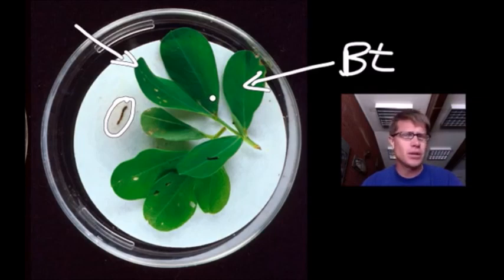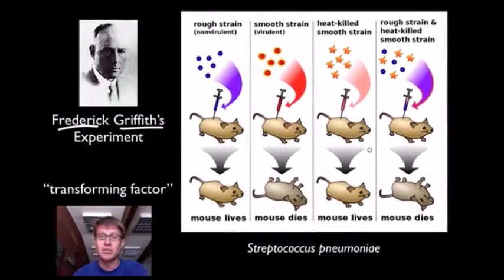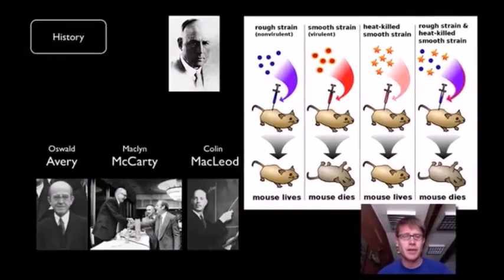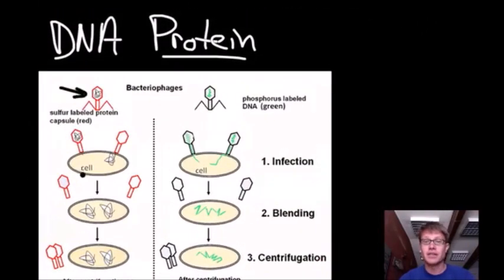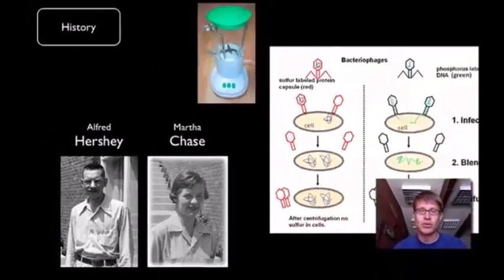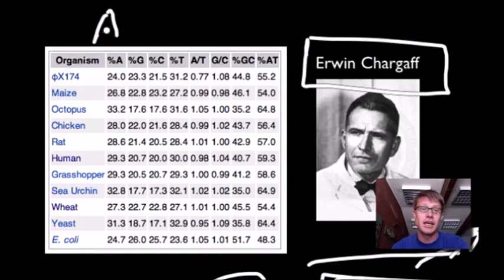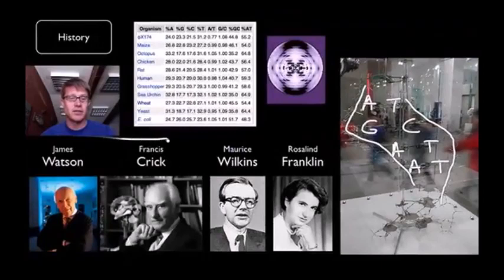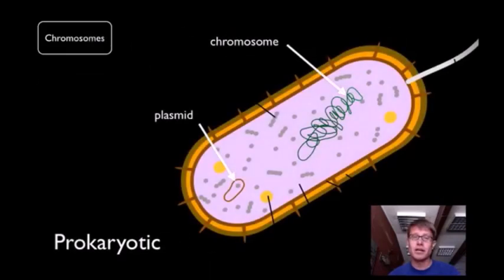GSMK Bozeman Science Animation: DNA and RNA - Part 1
I am not sure what to do with my time and I will be able help out with that day and time with you to make sure you are doing well Illegal hunting and doing a little bit of research on the subject.